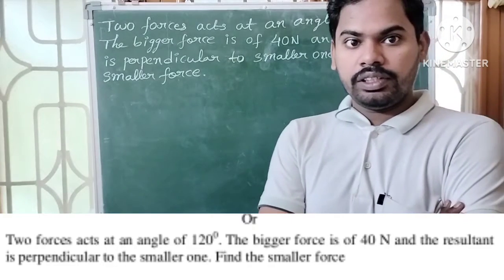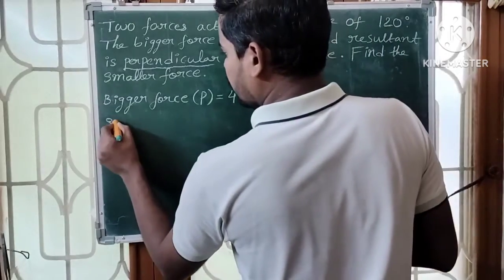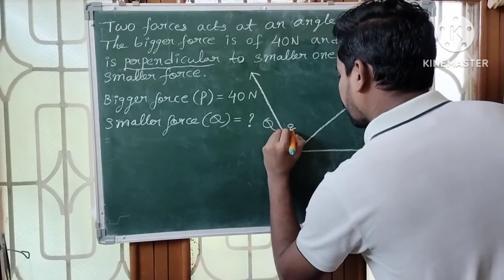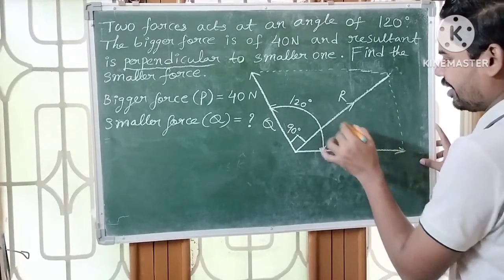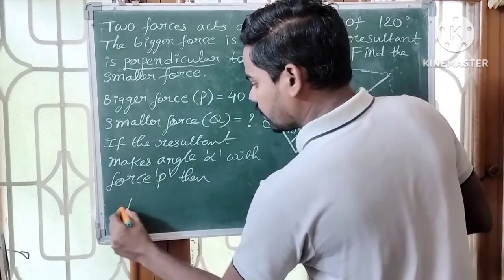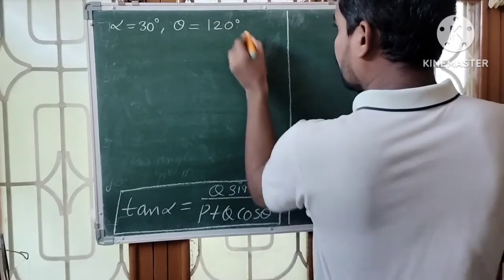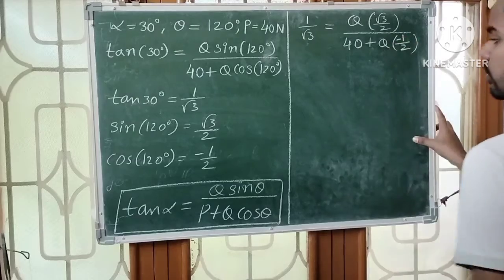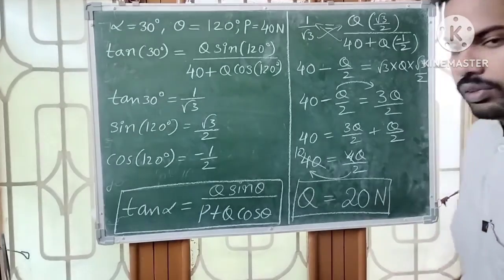Two forces act at an angle of 120 degrees. The bigger force is 40 N and the resultant is perpendicul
Two forces act at an angle of 120 degrees. The bigger force is 40 N and the resultant is perpendicular to the smaller one. What is the smaller force?@gandamanandsiva